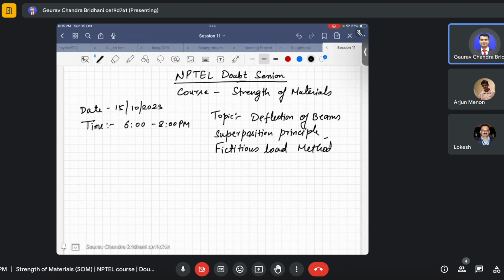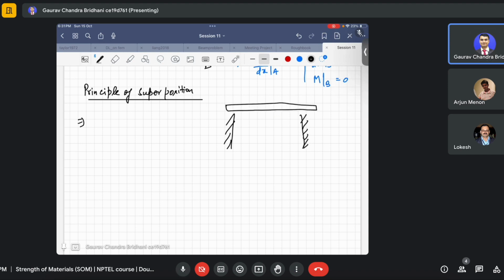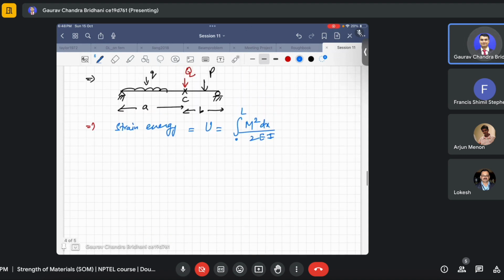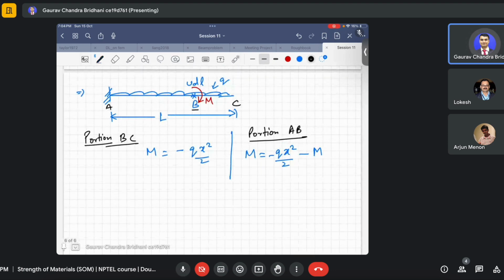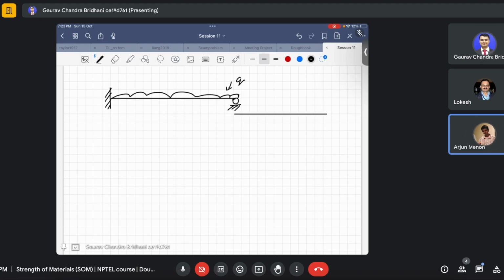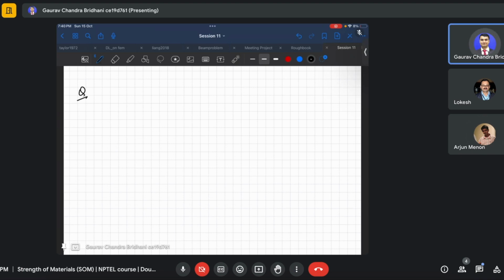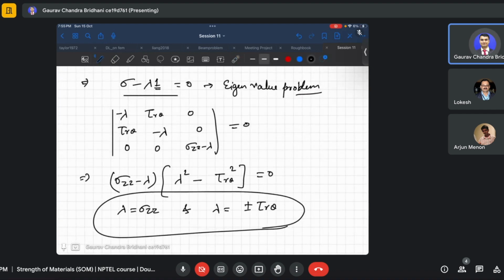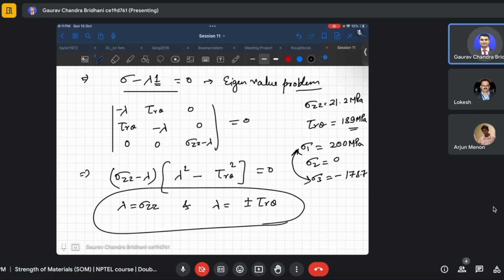NPTEL course - Strength of Materials | Doubt Session -11 | Date - 15 October 2023 | PMRF TA Work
This video is the eleventh doubt session for the NPTEL course on Strength of Materials offered by Dr. K. Ramesh, K Mahesh Chair Professor at the Department of Applied Mechanics, IIT Madras. This session discusses problems in the estimation of the deflection of shallow beams using the principle of superposition and the fictitious load method.